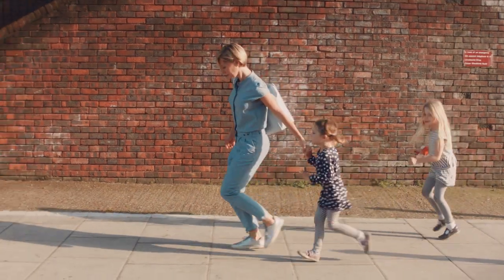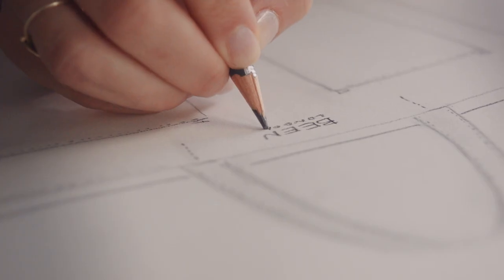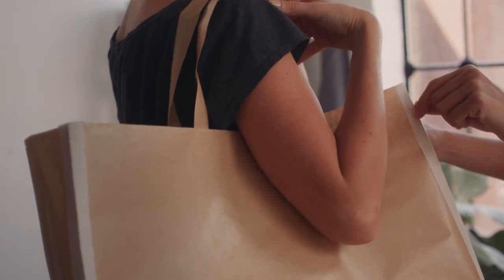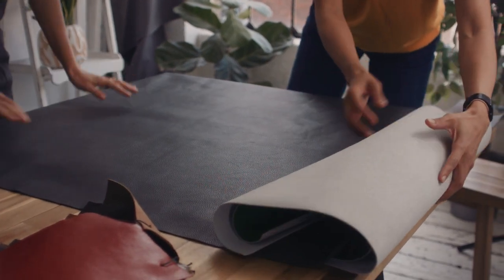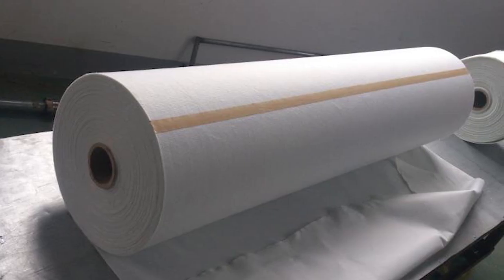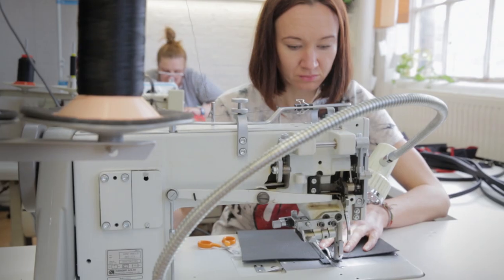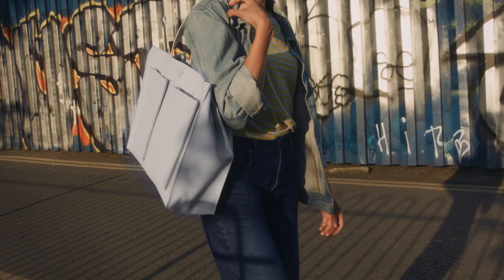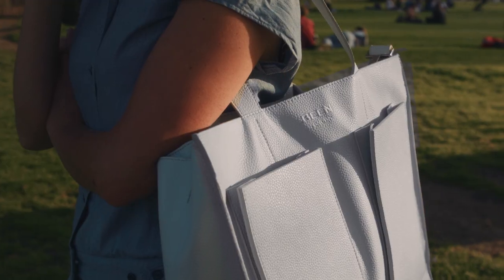BEEN London: our Kickstarter video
Hi there, we're a small London-based startup turning waste into cool things. Please check out our Kickstarter campaign and spread the word if you can!